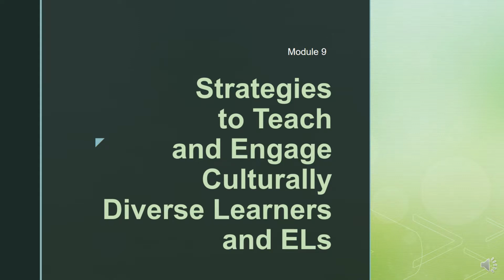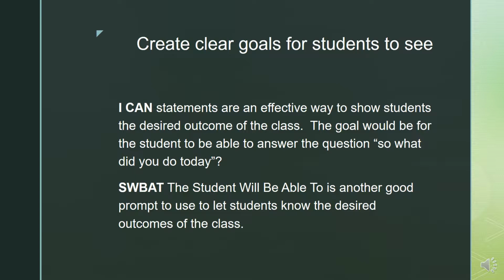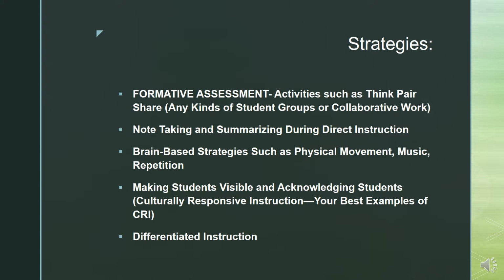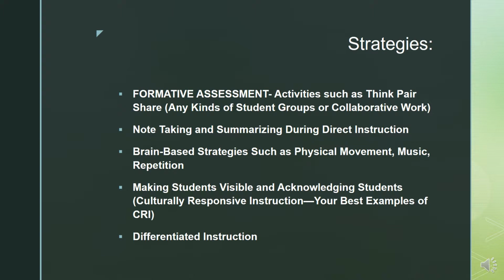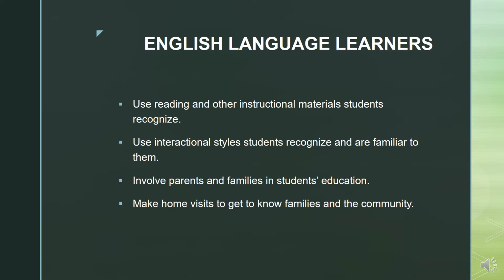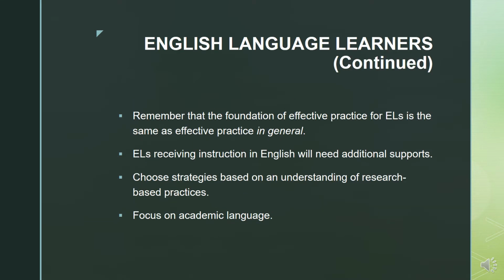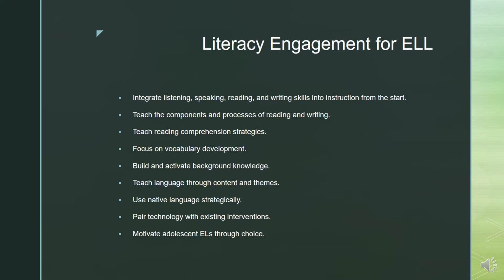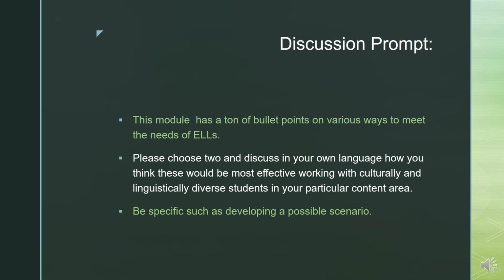Learning Strategies AUDIO